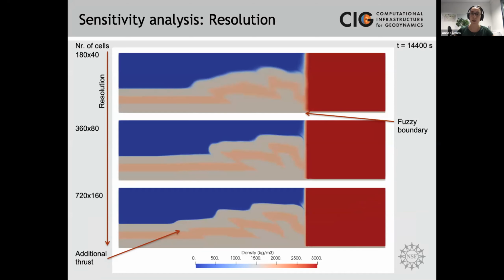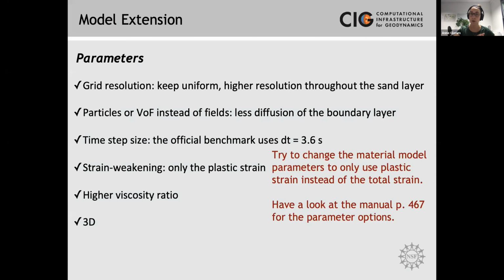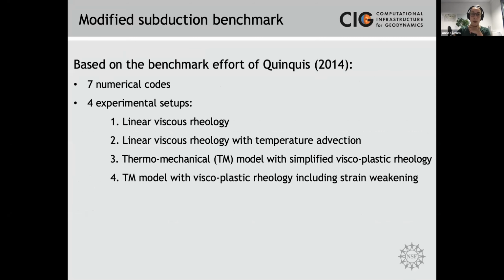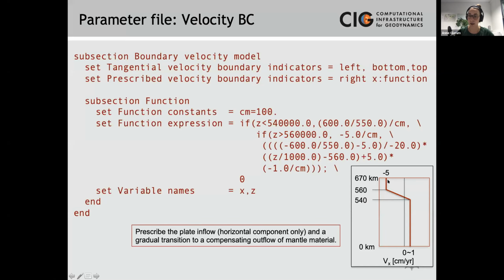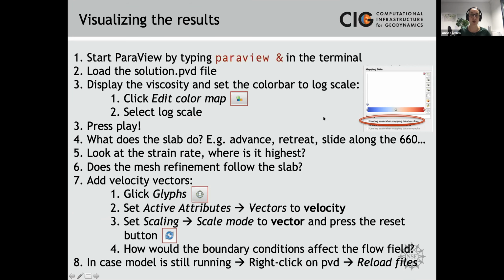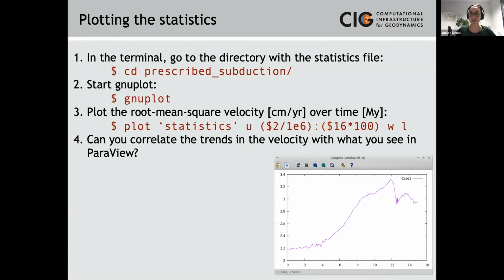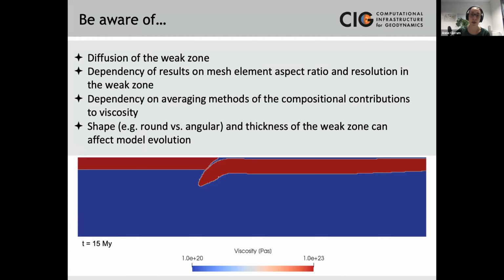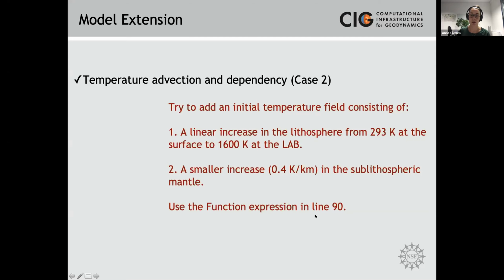CIG 2020 Tectonics Modeling Tutorial (Day 4 - Part 1)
CIG 2020 Tectonics Modeling Tutorial July 23, 2020. Day 4. Lithospheric Deformation and Two-Phase Flow. Instructors: Anne Glerum (GFZ Potsdam) and Juliane Dannberg (University of Florida).